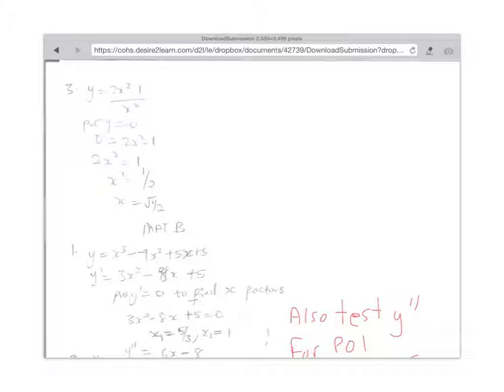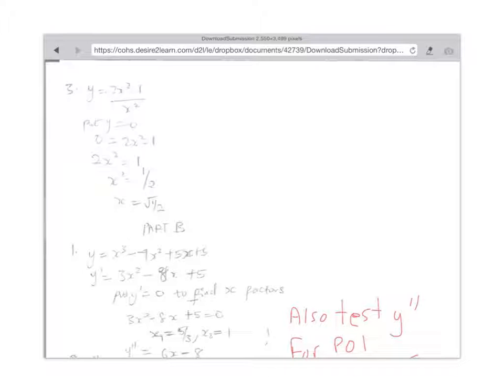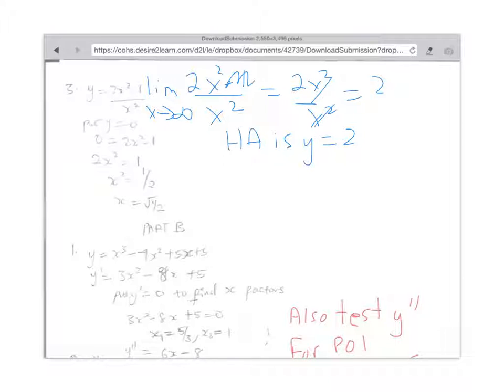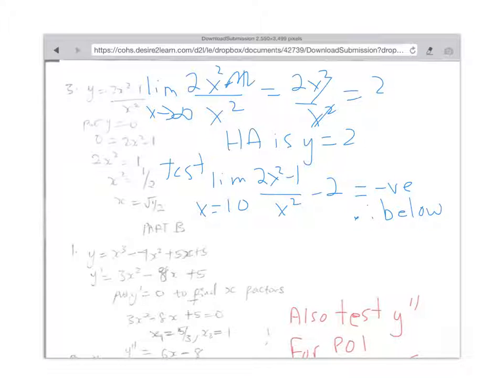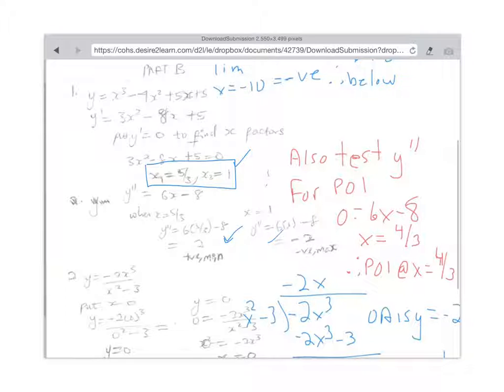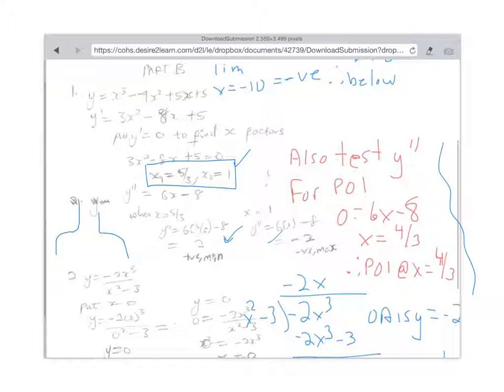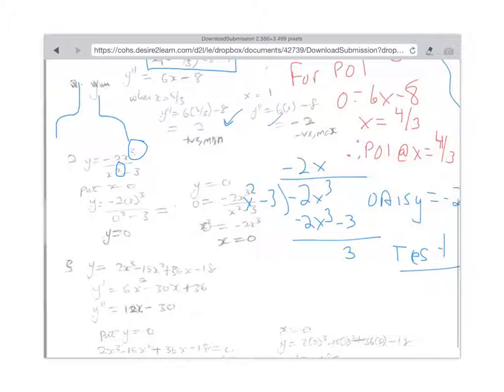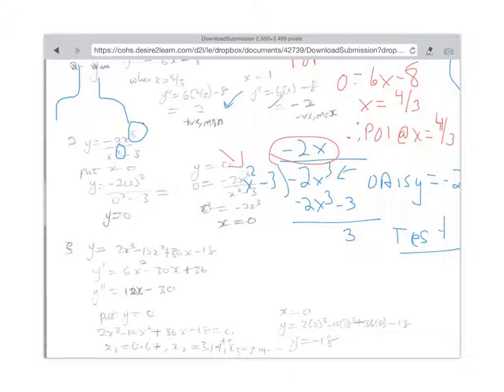Made with Explain Everything™ Interactive Whiteboard